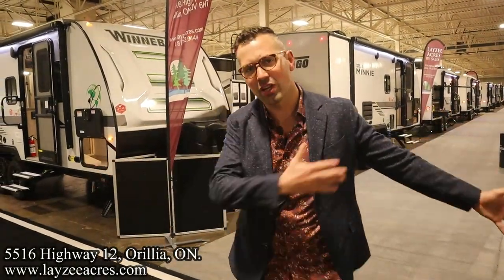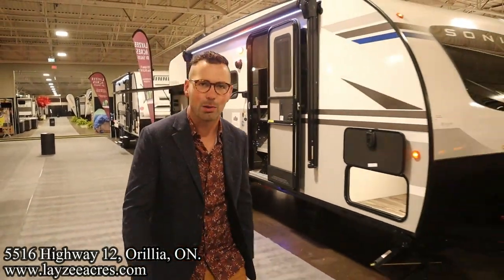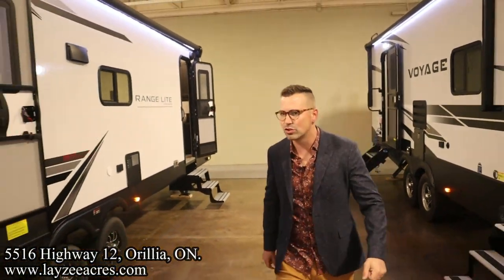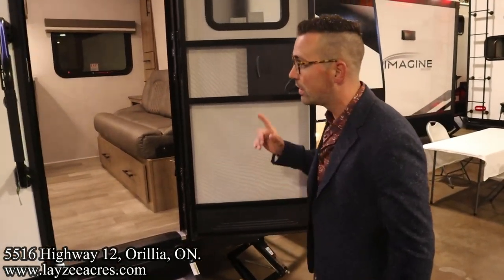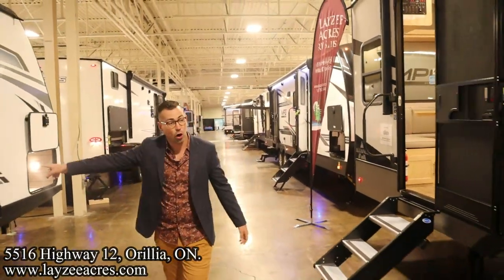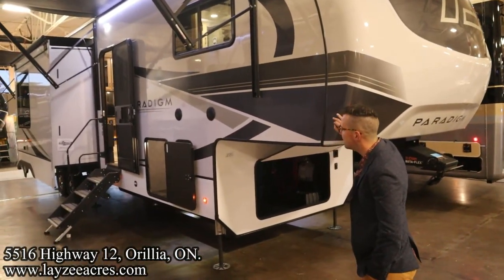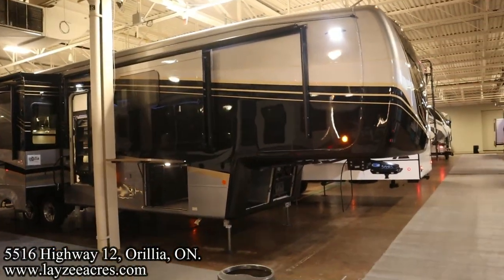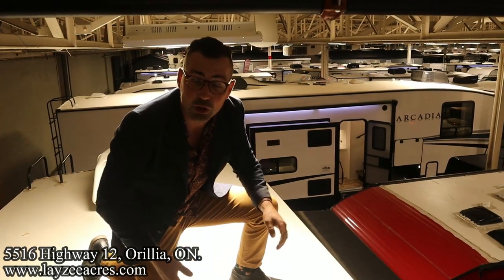2022 TORONTO FALL RV SHOW - Congress Center - Layzee Acres RV Sales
Come take a look around with Josh !!
Many different manufacturers in stock.
Grand Design
Keystone
Cruiser RV
Alliance RV
DRV Mobile Suites
Riverside RV
Highland Ridge
Winnebago!